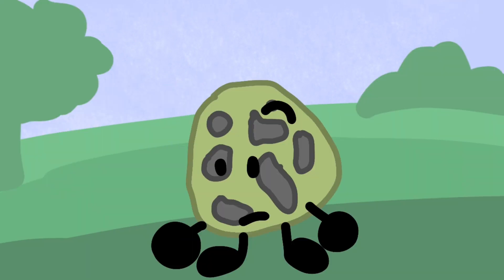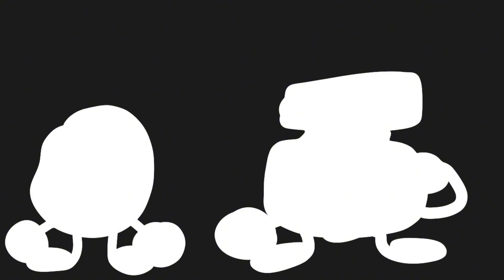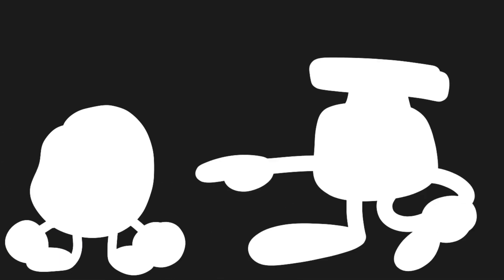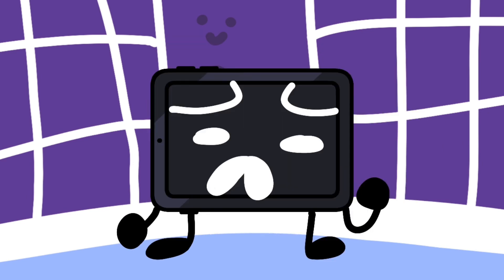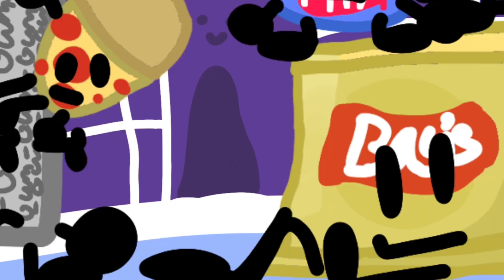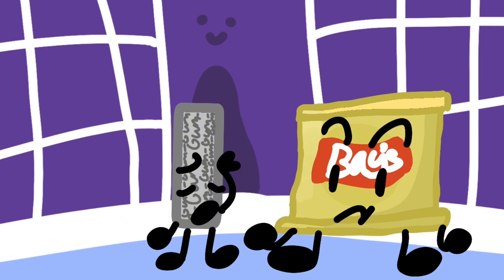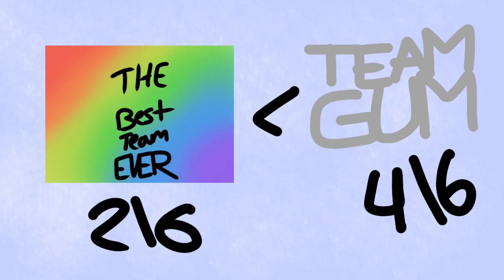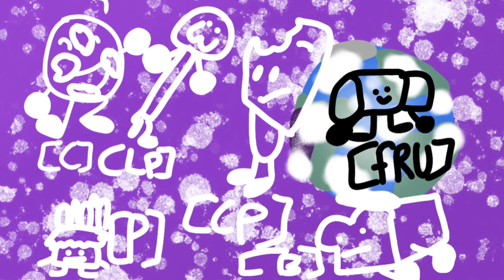Snack showdown episode 2:Avoiding obstacles